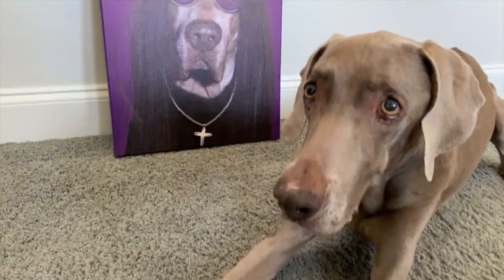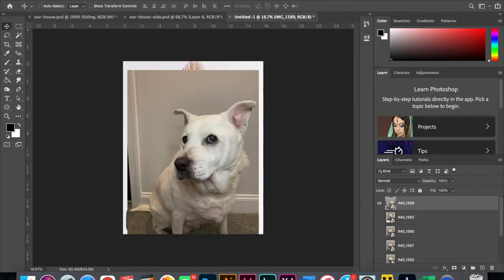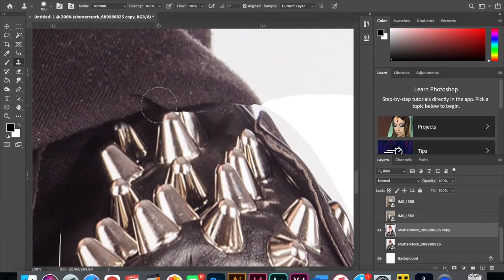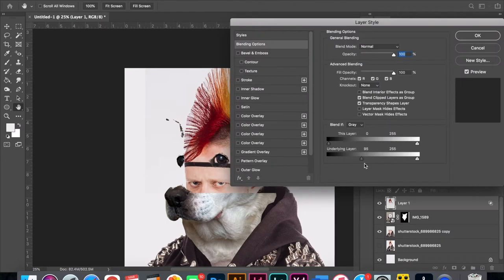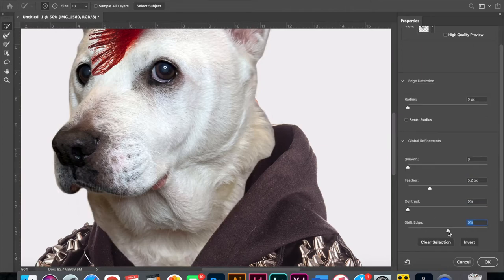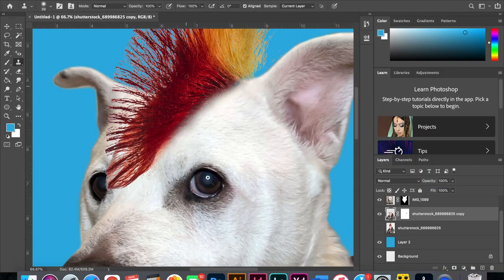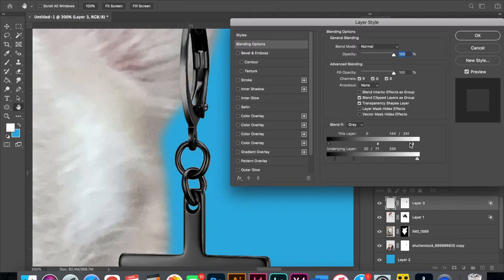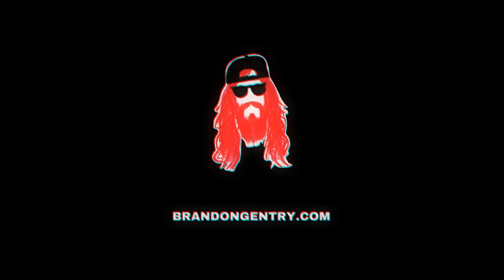Photoshopping my dog as a punk rocker onto canvas wall art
I bought a hilarious, Ozzy Osbourne-inspired Weimaraner piece of art from Pets Rock. Since my mutt is one of a kind, no such thing exists for her so I had to custom make it. I dusted off my Photoshop tips and tricks and got to work. Check out how I did it and let me know what you think.

Brandon shares DIY tips gained from his artistic background and the creative projects he tackles around the house. His unique point of view and specific aesthetic show through as much in his domestic experiments as they do in his personal style. He’s always looking to add to his creative and technical skill set.